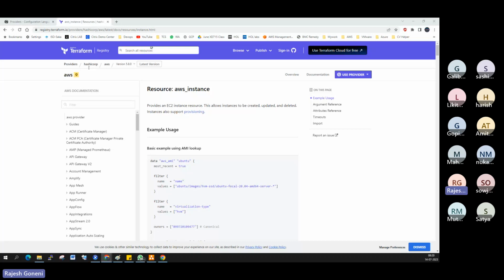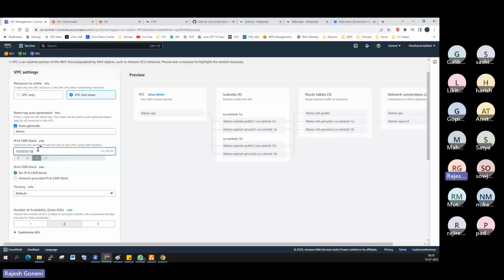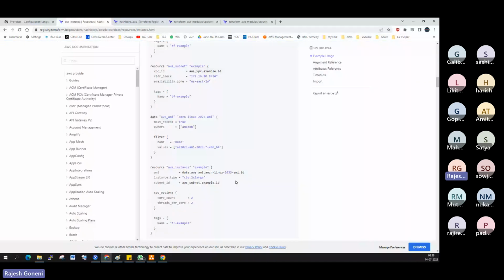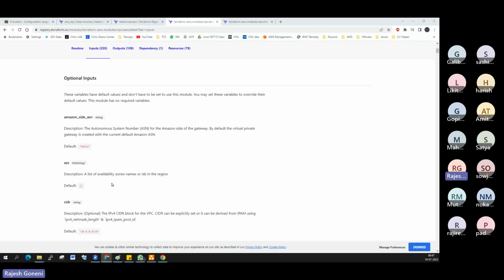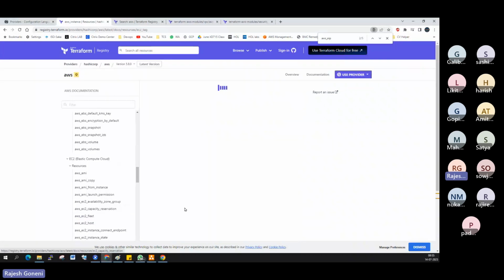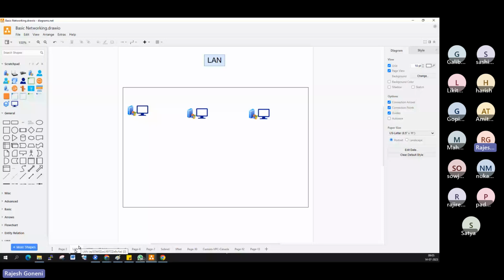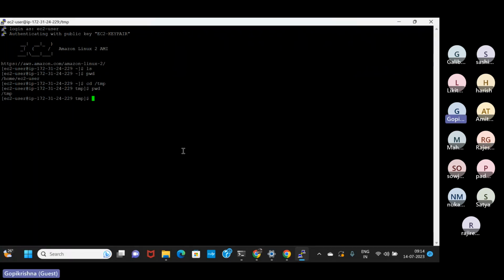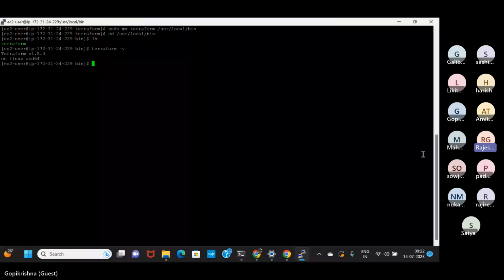Part1//Terraform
terraform overview